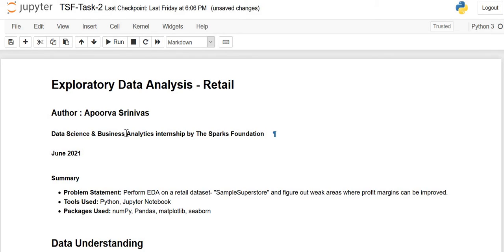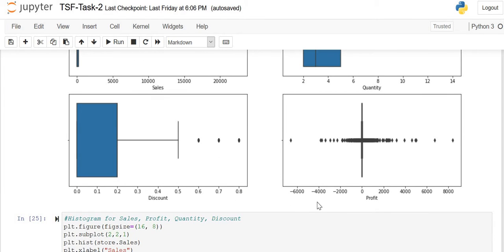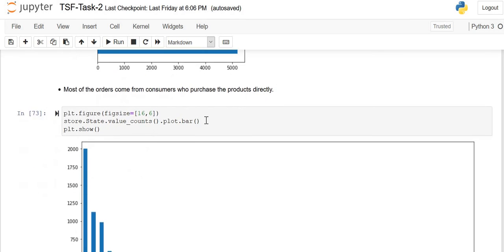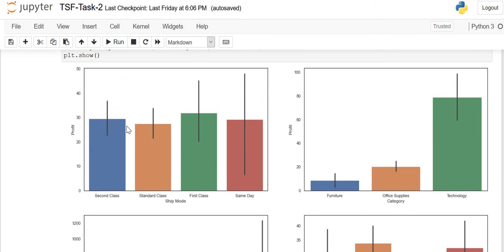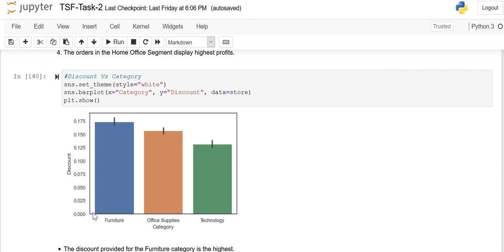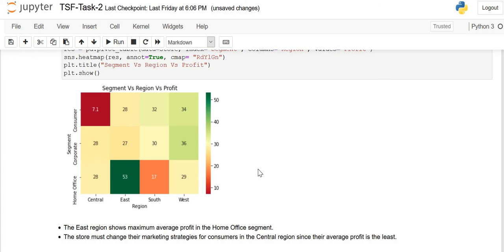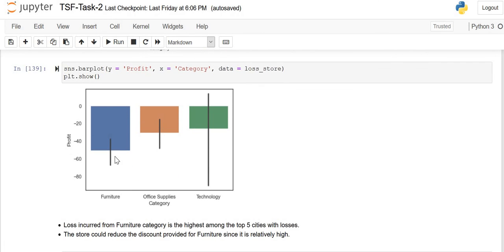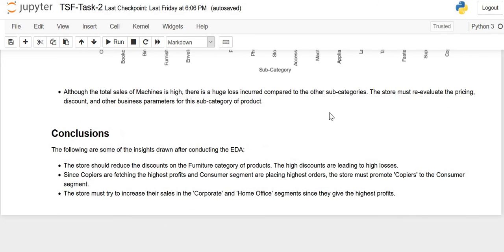Exploratory Data Analysis - Retail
Exploratory Data Analysis on a retail dataset in the USA to figure out weak areas where profit margins can be improved.